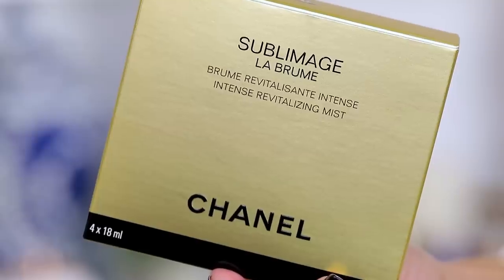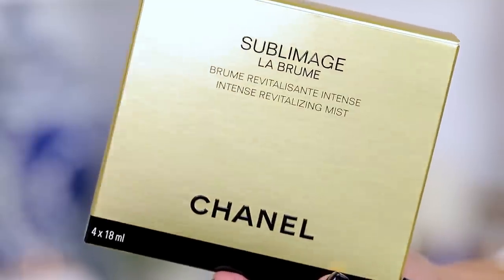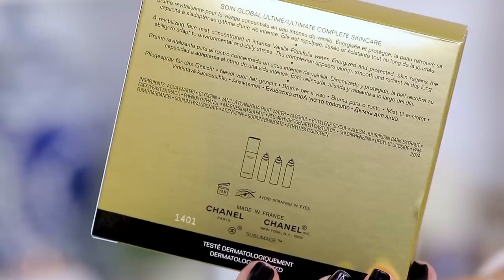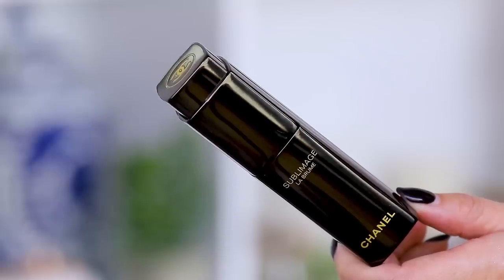$200 MAKEUP SETTING SPRAY ... WTF???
This is becoming ABSURD ... but today I'm testing the $200 MAKEUP SETTING SPRAY from Chanel ... is it Worth it? ??? xo's ~ Tati

Chanel Sublimage La Brume Intense Revitalizing Mist $200

Face:
Tarte Shape Tape Contour Concealer // Light-Medium Honey
It Cosmetics Correcting Concealer Concentrate // Light
Benefit The Porefessional Agent Zero Shine Powder
La Prairie Cellular Treatment Loose Powder
Hourglass Ambient Strobe Lighting Powder // Euphoric
Chanel Sublimage La Brume Intense Revitalizing Mist

Eyes:
Cinema Secrets Pro Eye Shadow Base
Pat McGrath Mothership 1 Eyeshadow Palette
Pat McGrath Mothership 3 Eyeshadow Palette
Frankie Rose Cosmetics Limitless Waterproof Gel Liner // Midnight
PUR On Pont Eyeliner // Rain
Estee Lauder Sumptuous Extreme Lash Multiplying Volume Mascara
RomanovaMakeup Silk Lashes // S-1

Brows:
It Cosmetics Brow Power Powder // Universal Transforming Taupe
BareMinerals Brow Master Brow Gel // Universal Taupe

Lips:
Smashbox Always Sharp Lip Liner // Safe Word
MAC Lip Pencil // Whirl
MAC Lip Pencil // In Synch
YSL Tatouage Couture Matte Stain // 7
YSL Tatouage Couture Matte Stain // 16

Tati Westbrook
1905 Wilcox Ave
Suite #111